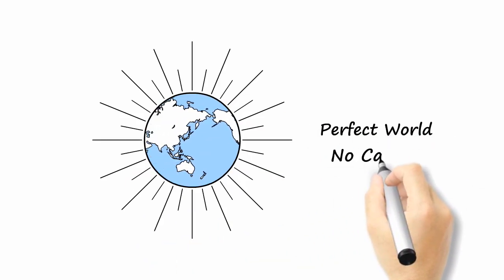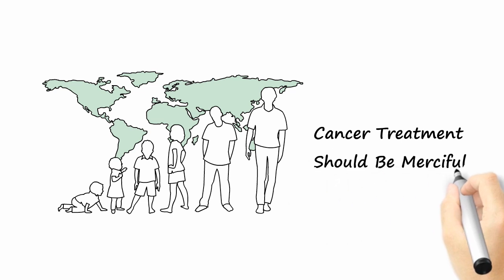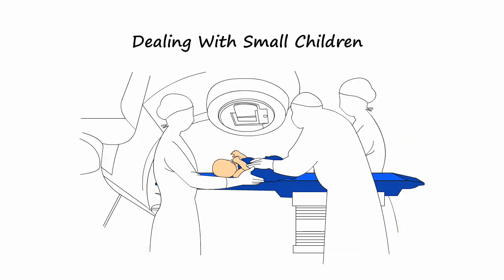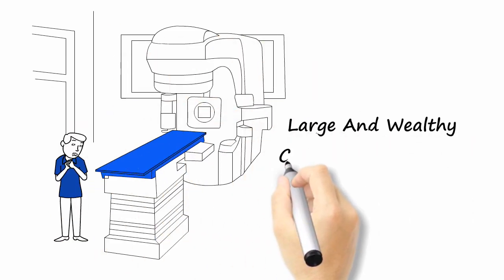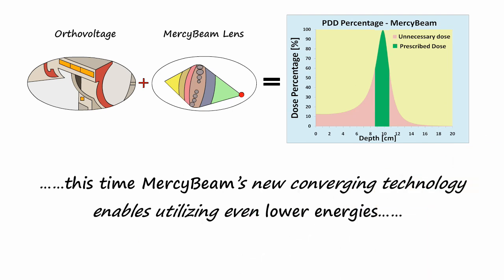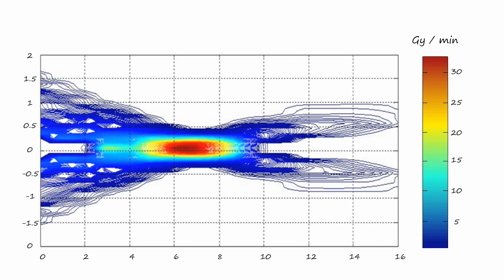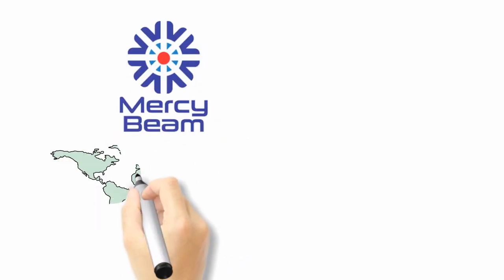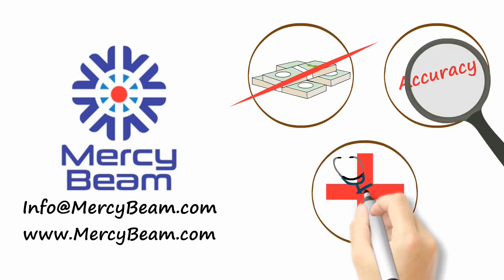MercyBeam™ - Merciful cancer treatment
MercyBeam's technology is a unique method to focus x-rays by exploiting known physics of X-ray/matter interaction. This technology allows utilizing commonly used and inexpensive low-energy X-ray tube sources (the same as used for standard x-ray imaging) for replacing the massive and expensive linear-accelerator-based (LINAC) high-energy x-ray sources. These LINAC sources also require massively shielded "vaults" to contain the highly-penetrating emitted radiation.

Instead, we use conventional low-energy X-ray tube sources, combined with our proprietary focusing lens array, which provides better ability to direct the lesion-treating radiation precisely where it is needed, while better reducing irradiation to the surrounding healthy tissue.